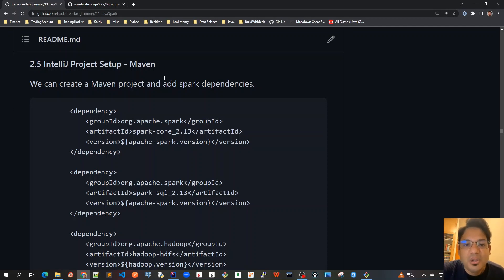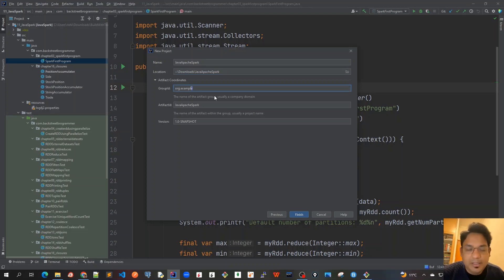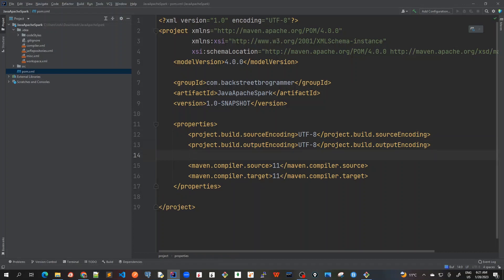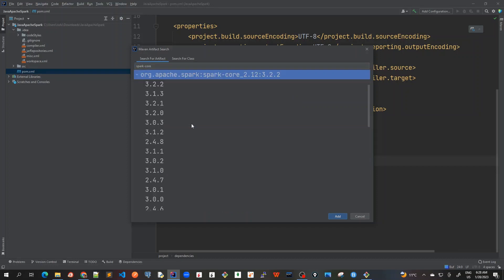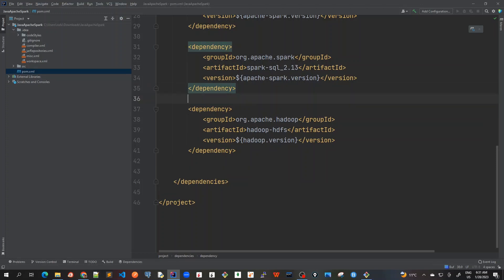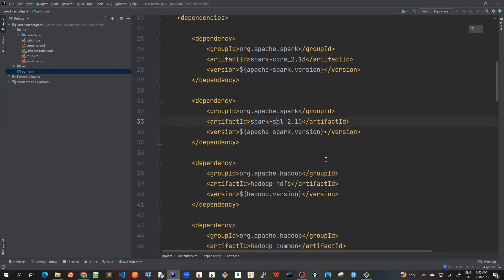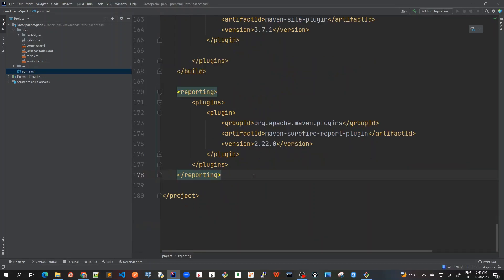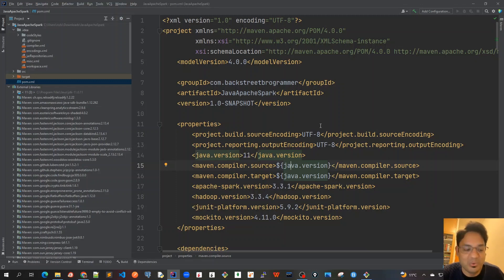14 - Apache Spark for Java Developers - IntelliJ Project Maven Setup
Chapter 02 - Apache Spark for Java Developers - IntelliJ Project Maven Setup
We can create a Maven project in IntelliJ and add spark dependencies in pom.xml

Latest apache spark version as of this writing is 3.3.1

Latest hadoop version as of this writing is 3.3.4

Run Maven Verify command to ensure Maven setup is complete: `mvn verify`